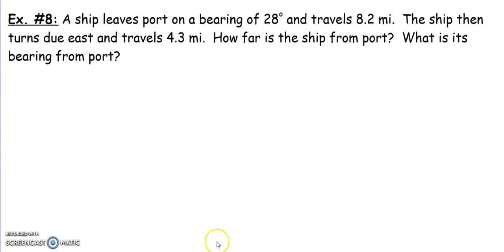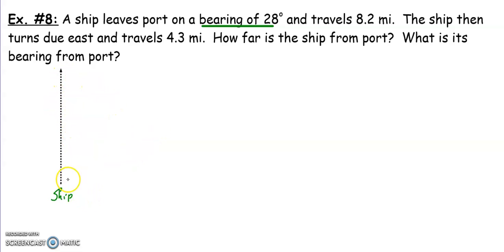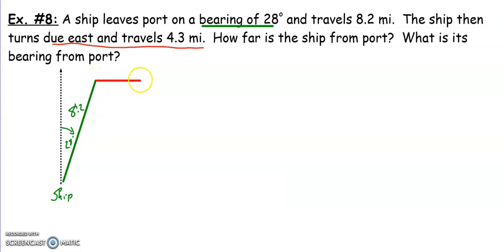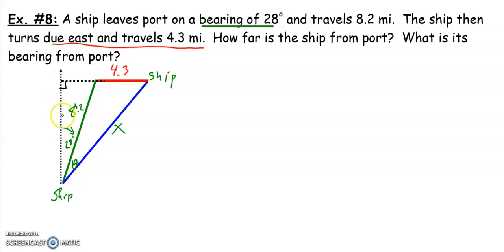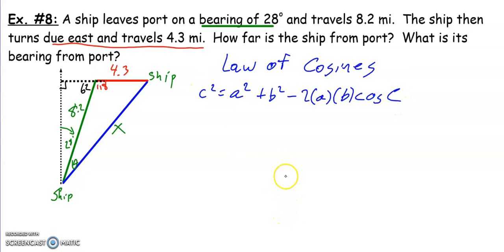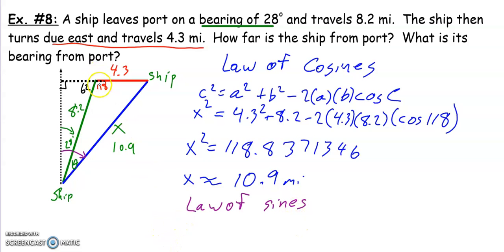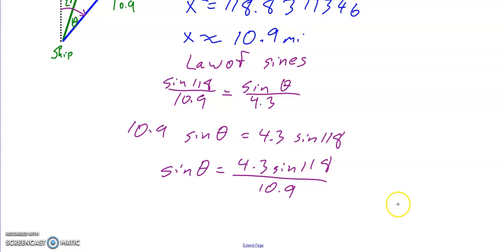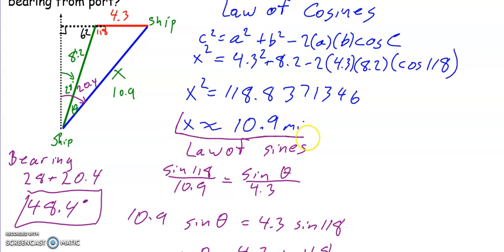5.3 Example 8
Solving vector problems involving bearings. Ship travelling from port problem.